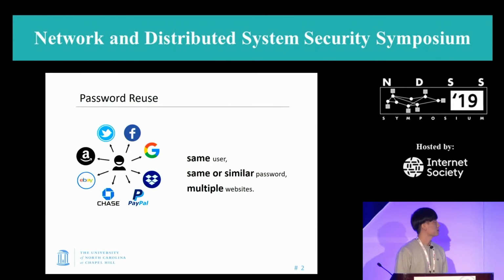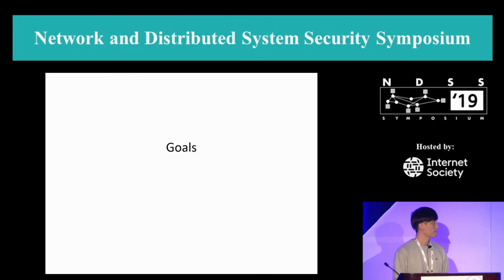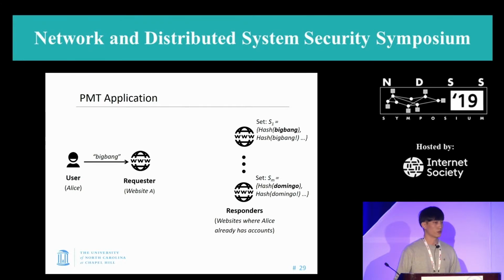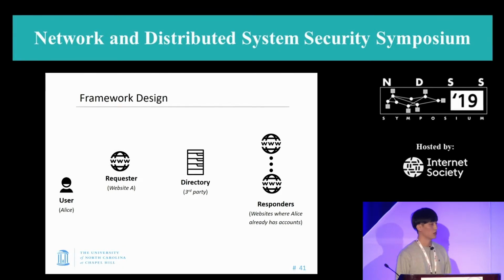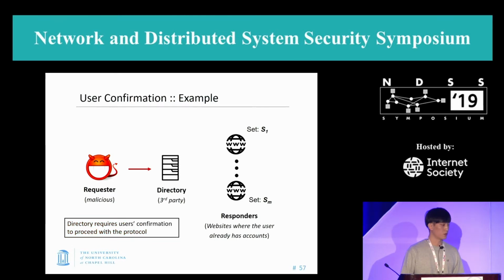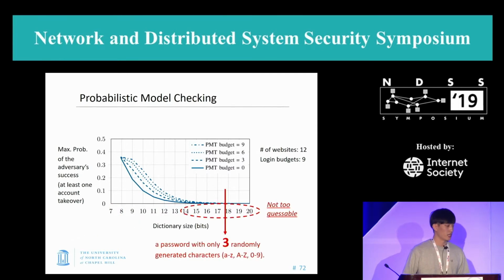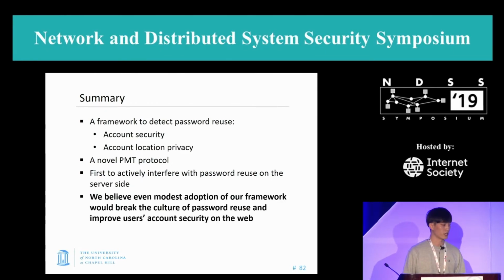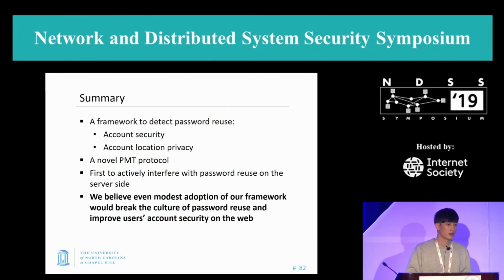NDSS 2019 How to End Password Reuse on the Web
SESSION 6A-5 How to End Password Reuse on the Web

We present a framework by which websites can coordinate to make it difficult for users to set similar passwords at these websites, in an effort to break the culture of password reuse on the web today.
Though the design of such a framework is fraught with risks to users’ security and privacy, we show that these risks can be effectively mitigated through careful scoping of the goals for such a framework and through principled design. At the core of our framework is a private set-membership-test protocol that enables one website to determine, upon a user setting a password for use at it, whether that user has already set a similar password at another participating website, but with neither side disclosing to the other the password(s) it employs in the protocol. Our framework then layers over this protocol a collection of techniques to mitigate the leakage necessitated by such a test. We verify via probabilistic model checking that these techniques are effective in maintaining account security, and since these mechanisms are consistent with common user experience today, our framework should be unobtrusive to users who do not reuse similar passwords across websites (e.g., due to having adopted a password manager). Through a working implementation of our framework and optimization of its parameters based on insights of how passwords tend to be reused, we show that our design can meet the scalability challenges facing such a service.

AUTHORS
Ke Coby Wang (UNC Chapel Hill)
Michael K. Reiter (UNC Chapel Hill)